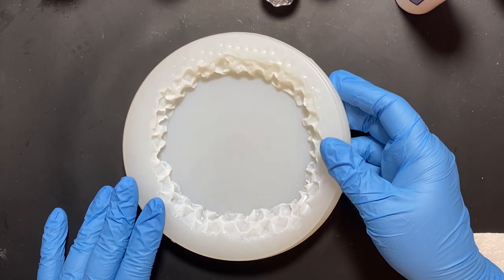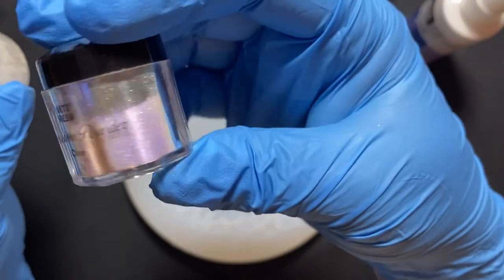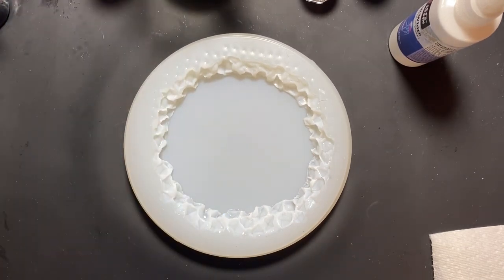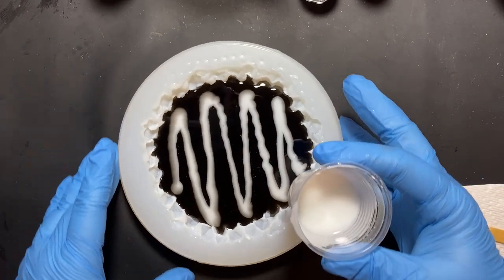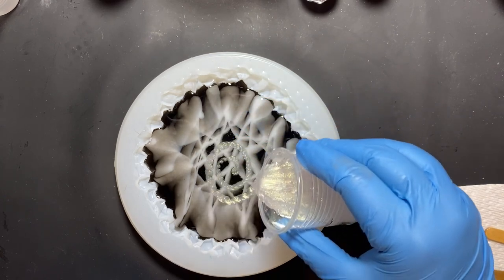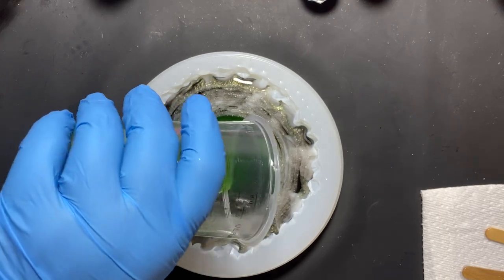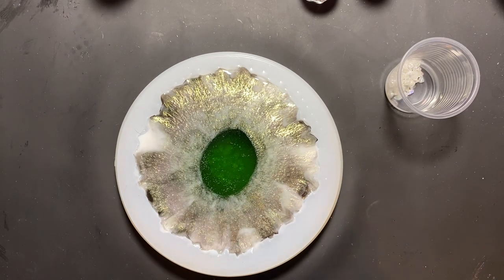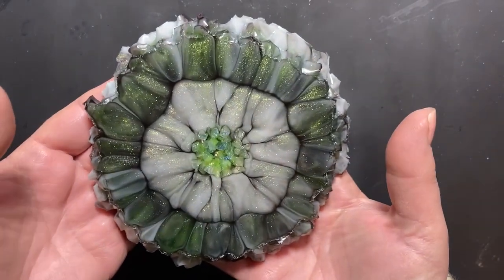#154 Gorgeous Green “Ziggy” Pour! 🤩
Recipe by me 😊
Mold by me 😊

Liquitex Acrylic Ink, Carbon Black

Liquitex acrylic ink, sap green

Let’s Resin Ocean White

Artpro Resin

Let’s Resin Chameleon Powders

OR code SUNFIRE